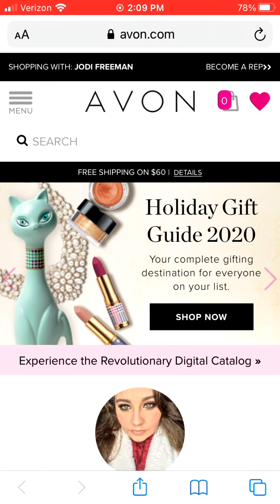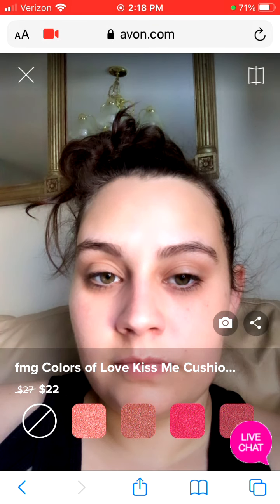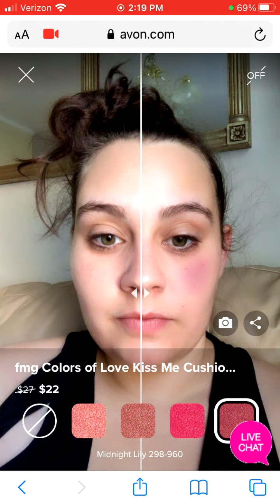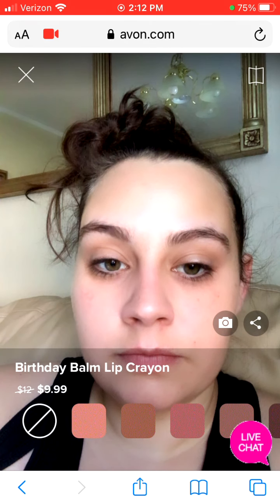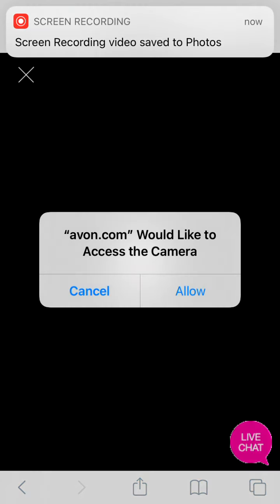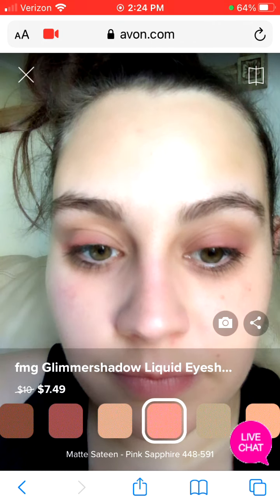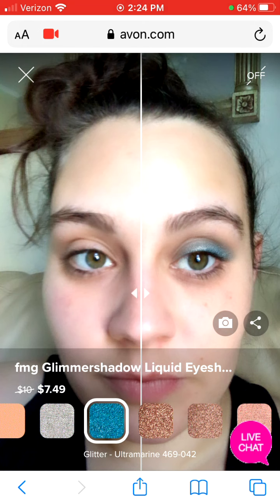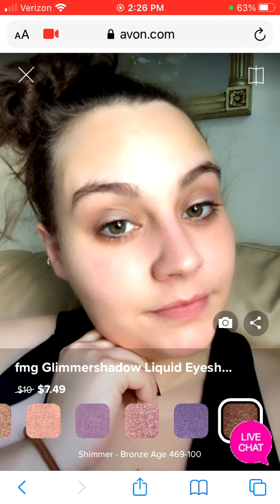The Avon Virtual Try-On Tool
Have you played around with the virtual try-on tool?!

Want to now if that lip color would look good?
Try-It-On!
Don't know what shade of foundation would match?
Try-It-On!
How about that eyeshadow you been looking at but questioning if you would like the colors?
GIRL! TRY IT ON!

Now you can try on Avon Makeup in the comfort of your home with NO RISK!